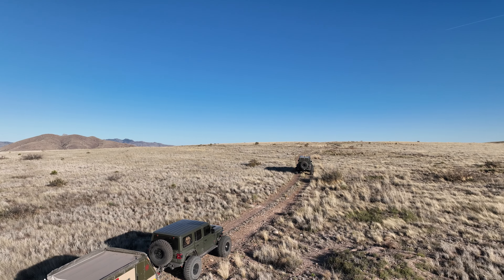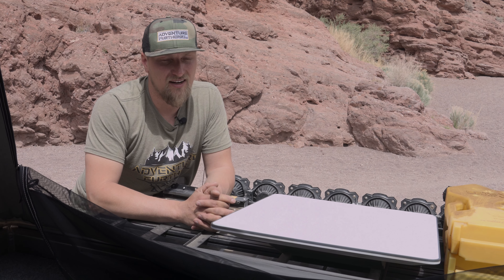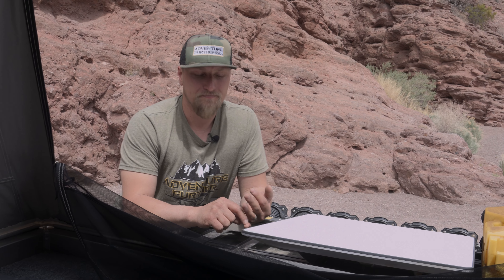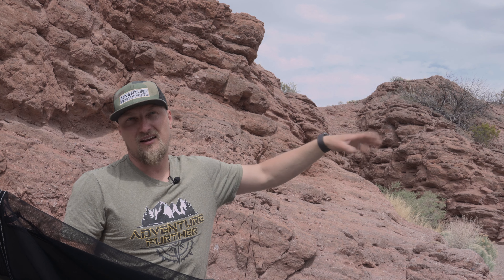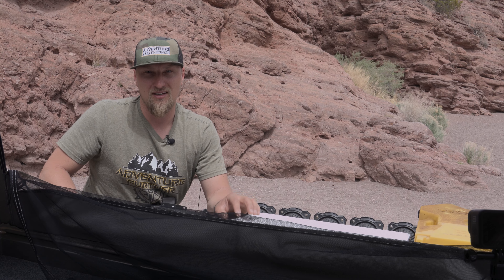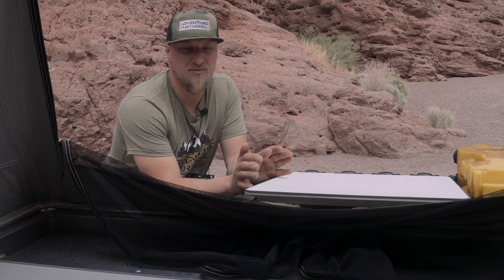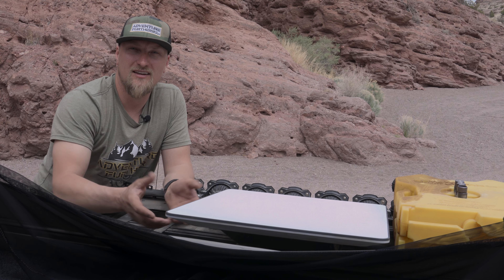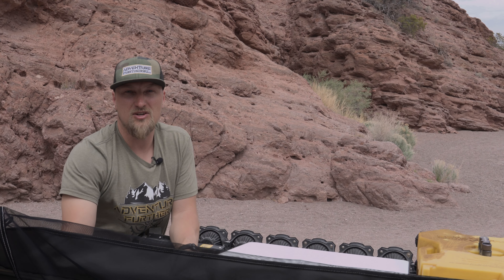Starlink Review! Why We Wouldn't Go Without It!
Even when you are off grid, you don't have to stay that way! Thanks to Starlink Mobile, they make it happen! Scott gives you a detailed review of how we use the mobile version of Starlink! We have it hard mounted on top of our Jeep Gladiator Rock Crawler and Overlander! We have this thing completely set up to be wired in for the Starlink to run off of!

Cinematographer: @brentrouse7132